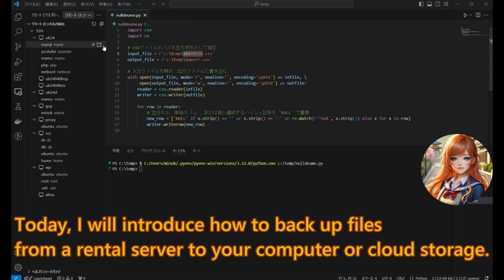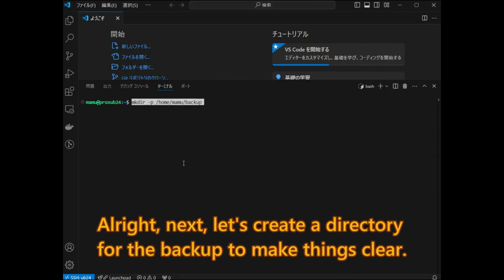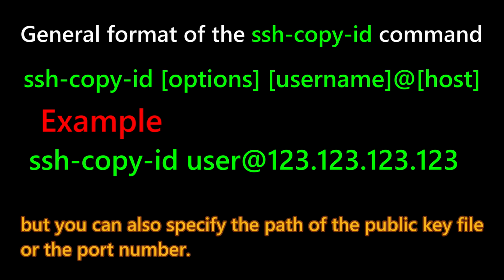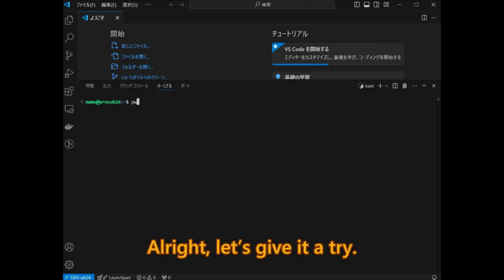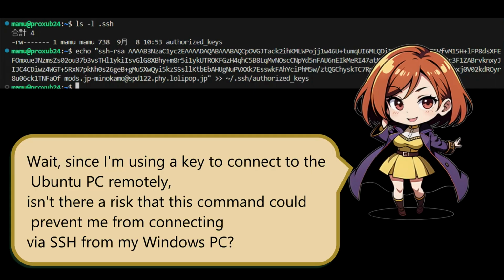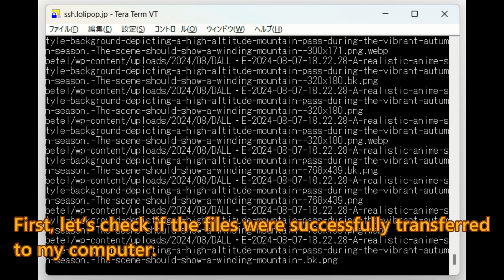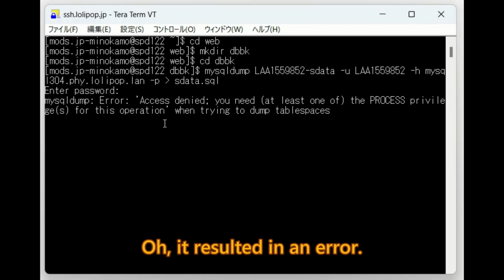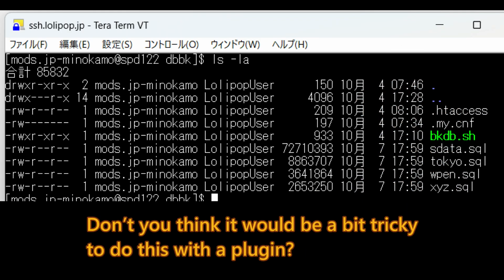How to Back Up on a Rental Server Without Additional Fees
In this video, we provide a detailed guide on how to back up data from a rental server to your computer or cloud storage, covering methods using rsync for file backups, SSH key configurations, and database backups.

Main Topics Covered:

Efficient data synchronization and backup using the rsync command
Setting up SSH connections and manually adding public keys
Utilizing Dynamic DNS (DDNS) and configuring port forwarding
Database backup procedures and error troubleshooting
Setting up automatic backups in environments where cron cannot be used

Using a restricted rental server as an example, this video walks you through each step in an easy-to-understand manner, ideal for beginners. By performing file and database backups manually rather than relying on plugins, you can deepen your understanding of the system.

Useful Links:
Detailed Explanation